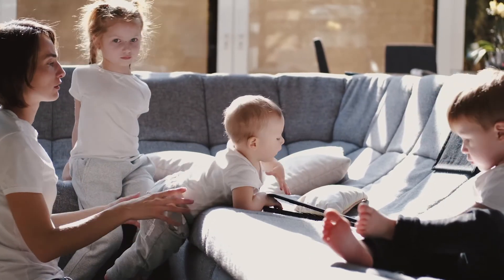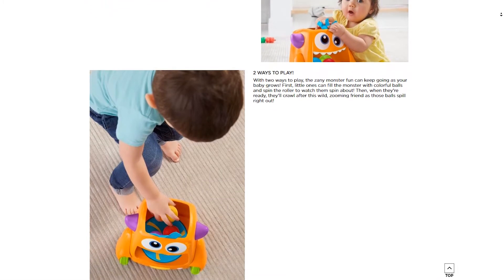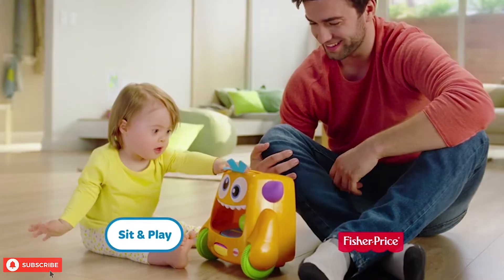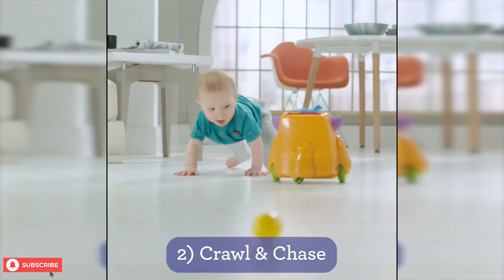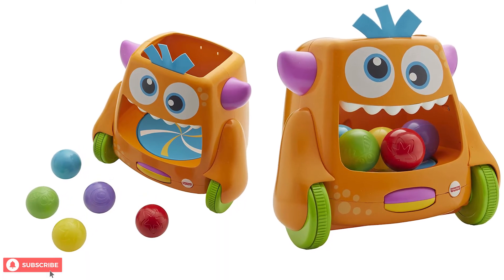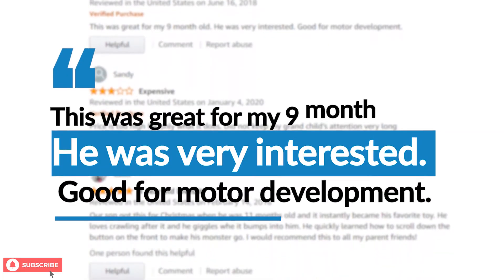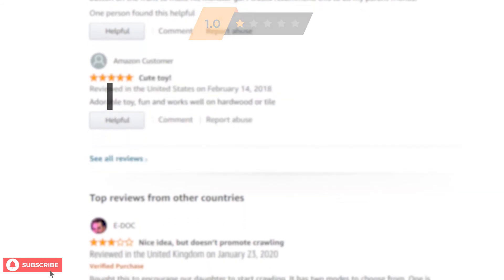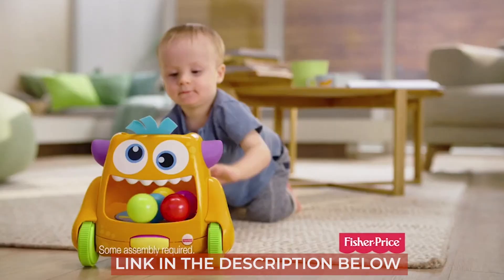Fisher-Price Zoom ‘n Crawl Monster - PRODUCT REVIEW - Next Toy Review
Fisher-Price Zoom ‘n Crawl Monster
► Best Prices

"Finding the right toys for toddlers can be hard. The perfect toy would keep your child entertained but isn’t too big or has parts that they can choke on. Particularly if your child is at the age where they are learning to explore their environment, a wrong toy can be potentially hazardous. On the other hand a right toy for their age can stimulate their auditory and visual senses. If you are looking for such a toy that will help your child learn and have fun, then we have just the product for our little one.
So, sit tight while we take a look at the [Fisher-Price Zoom ‘n Crawl Monster].  "